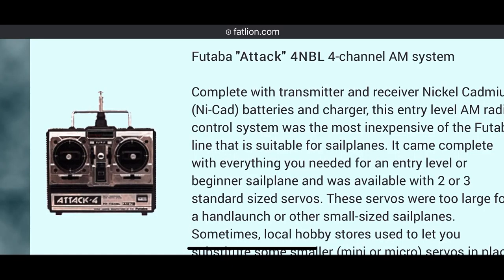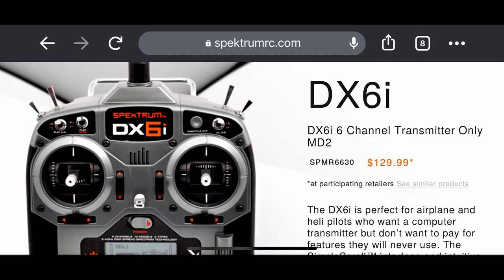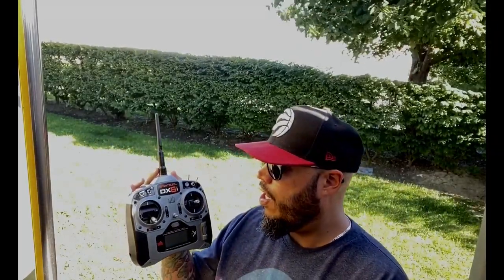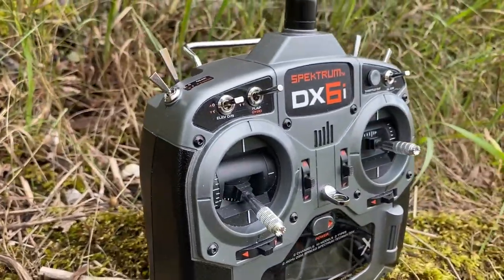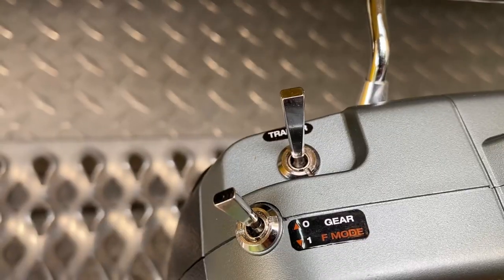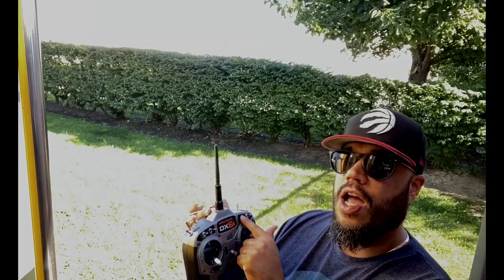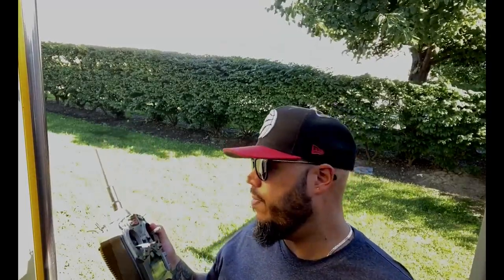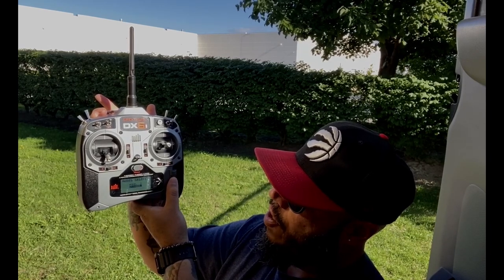SPEKTRUM DX6i rc radio is it still worth it in 2020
A quick run down and review of the DX6i transmitter. 10 year old radio, so I ask if its still worth it in 2020